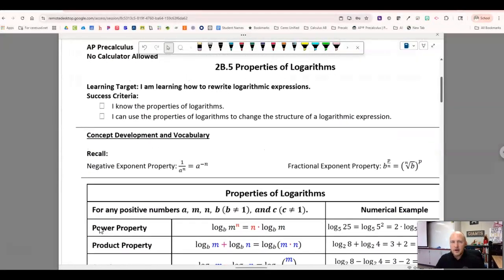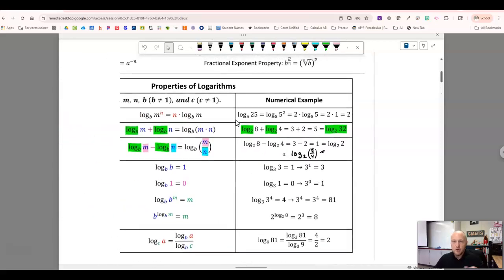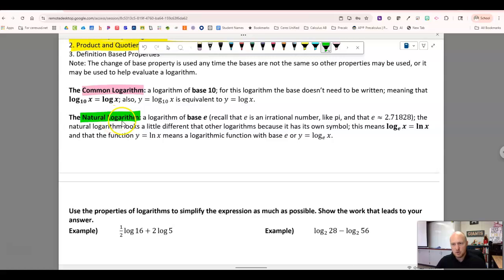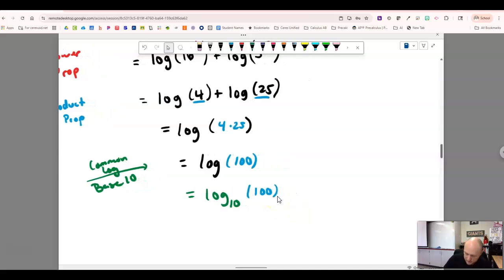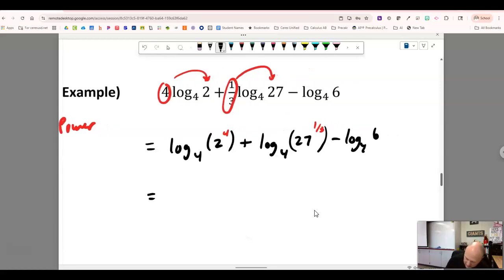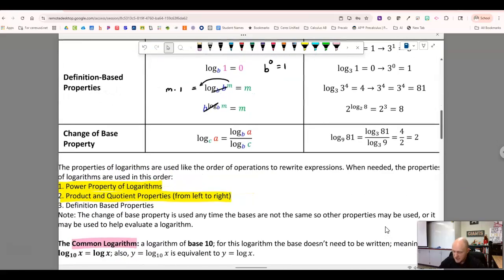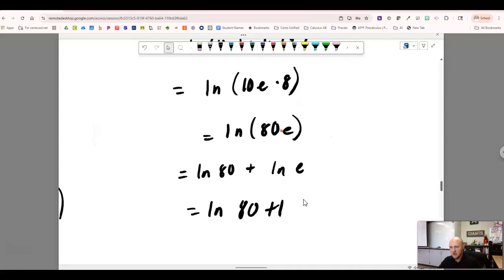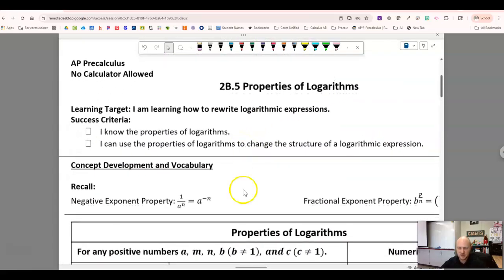AP Precalculus | 2B-5 Properties of Logarithms